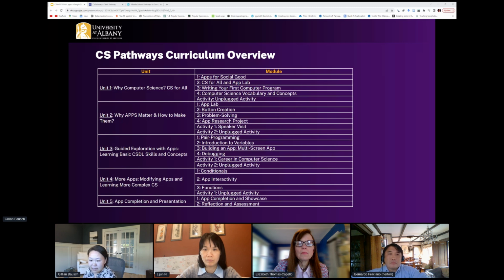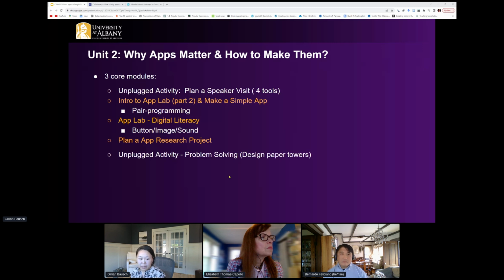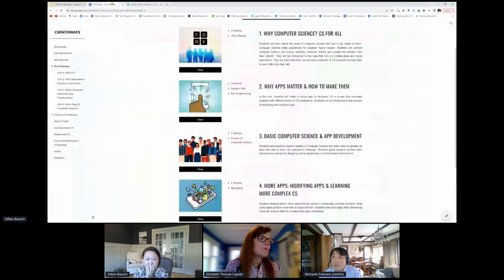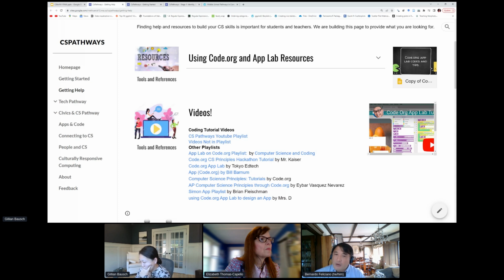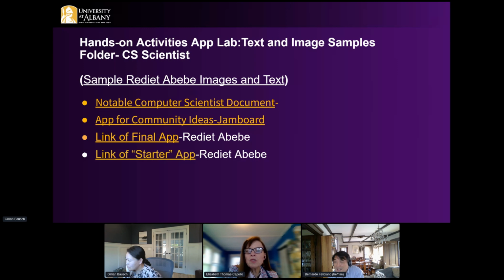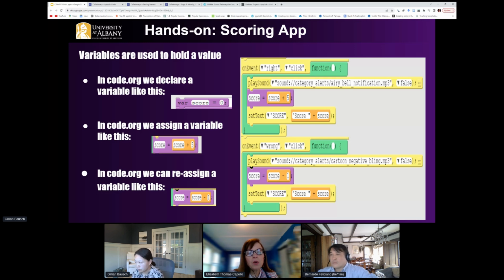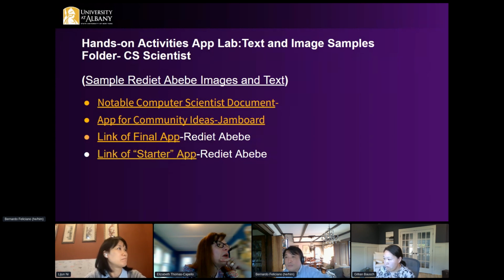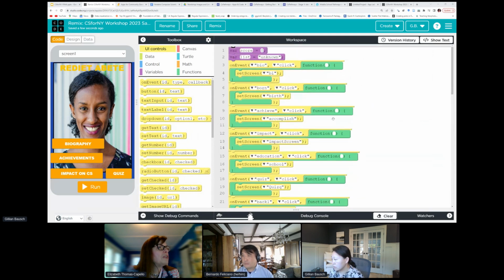Teaching Middle School Computer Science (University at Albany)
University at Albany professors and their partner teachers talk about their middle school computer science curriculum to use mobile app development in diverse classroom environments.